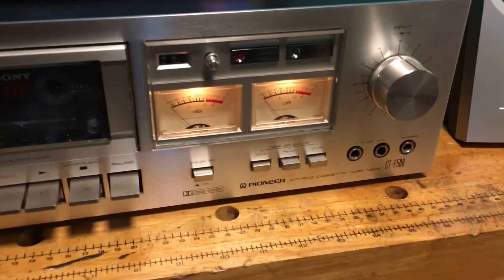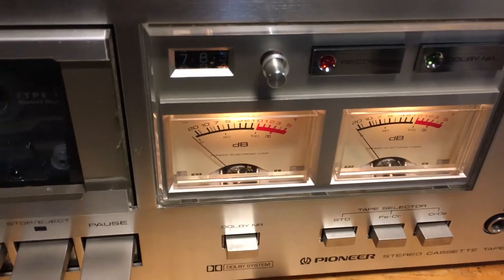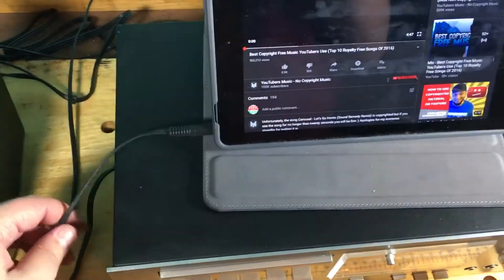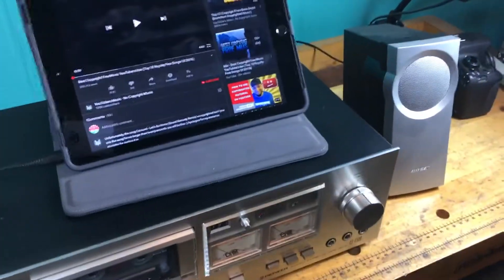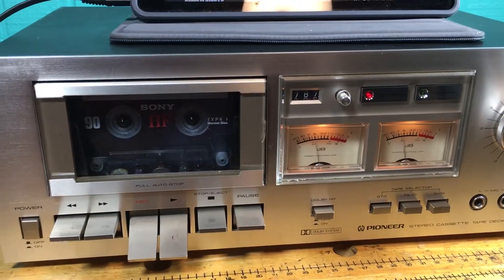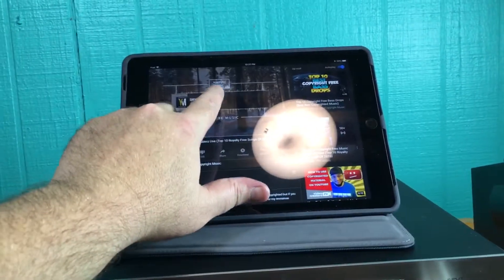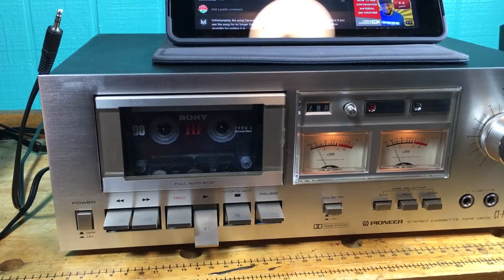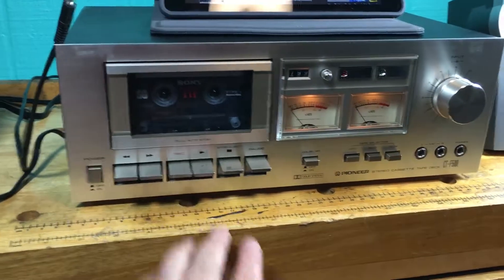Pioneer CT-F500 Cassette Deck Demo